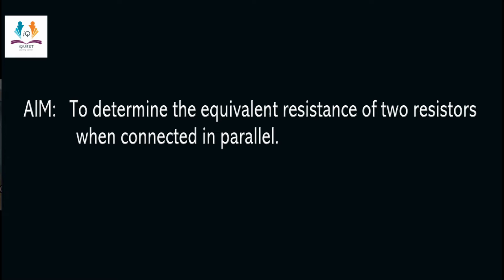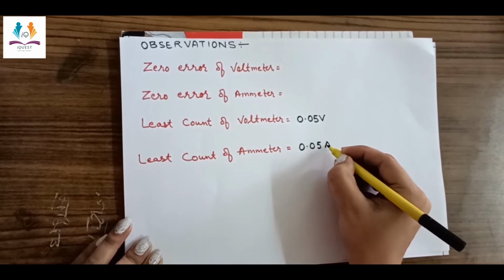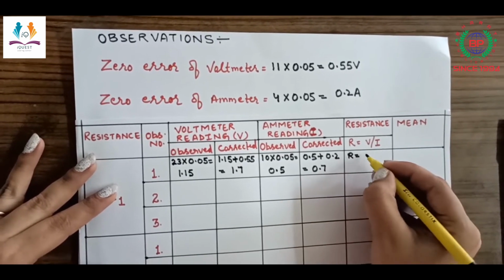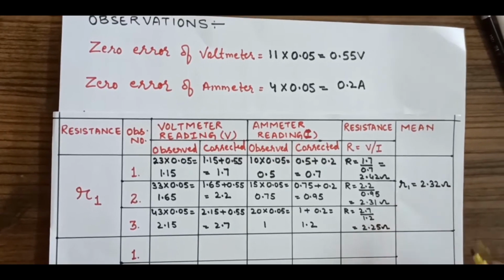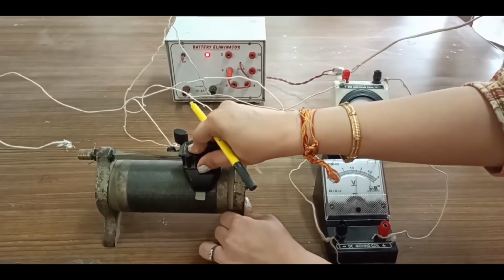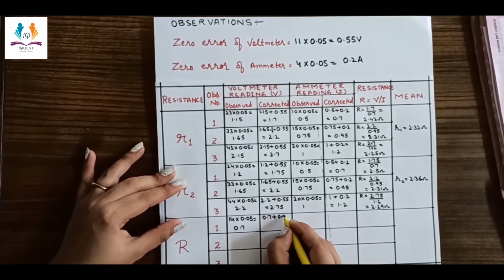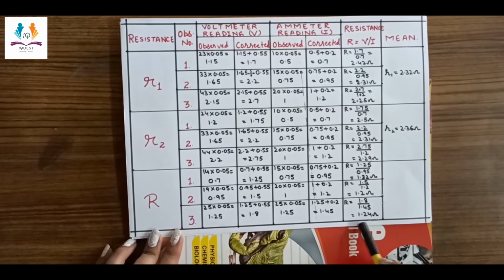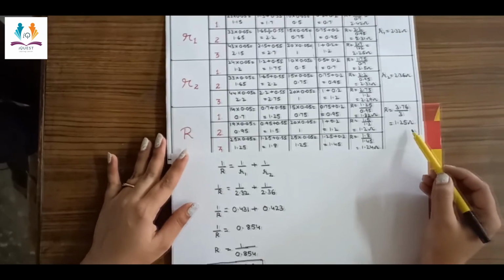Physics Activity#Classes 8-10#Determine equivalent resistance of two resistors connected in parallel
Making Science more interesting# Physics Activity for Classes-8 to10# To determine the equivalent resistance of two resistors when connected in parallel.
This Activity/Experiment is useful for CBSE, ICSE, and IGCSE Boards students. That's the NCERT Based activity.